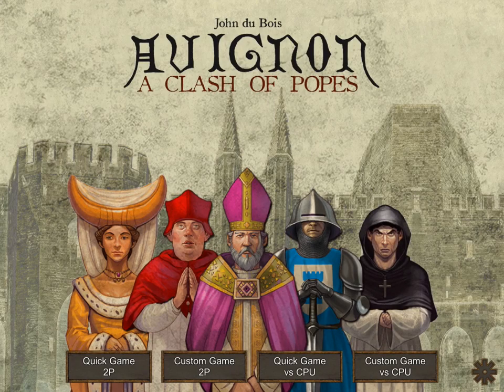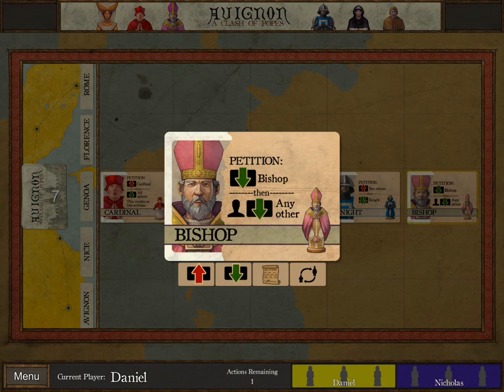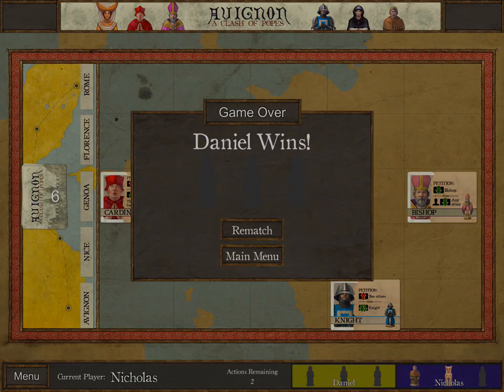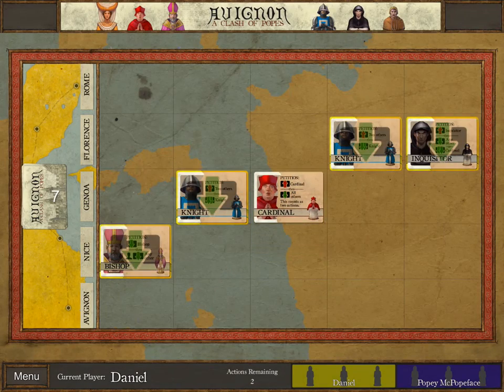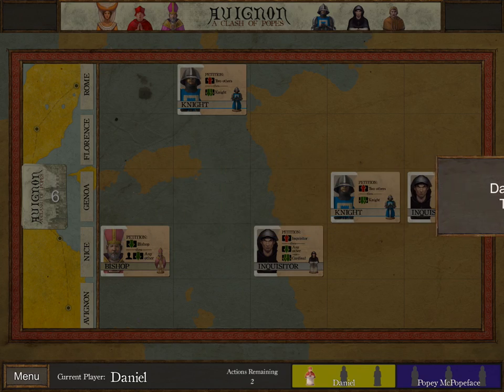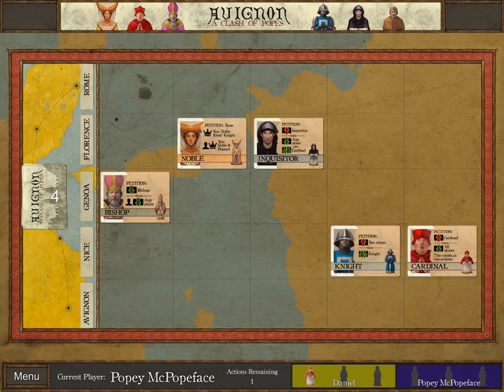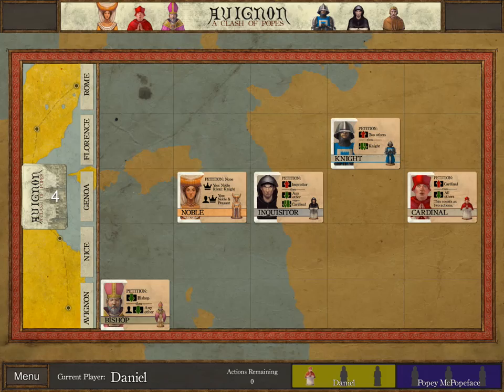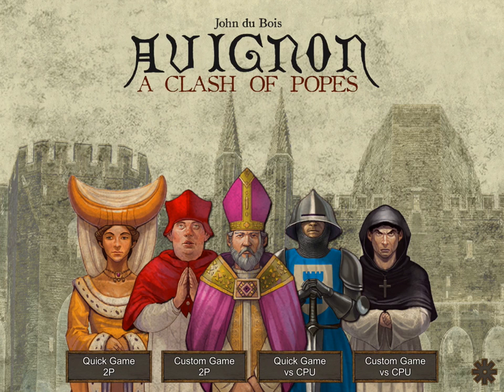Avignon: A Clash of Popes - Beta [Let's Play | App Preview]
A little treat for you today! Here's a preview of the digital adaptation of Avignon: A Clash of Popes, a lovely 2-player strategy game with very easy-to-learn rules with tricky tactics.